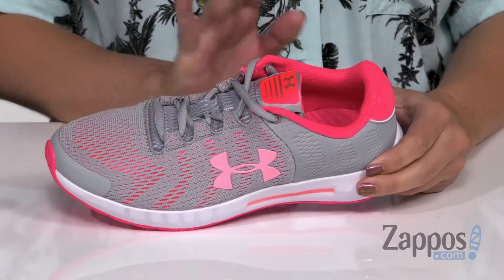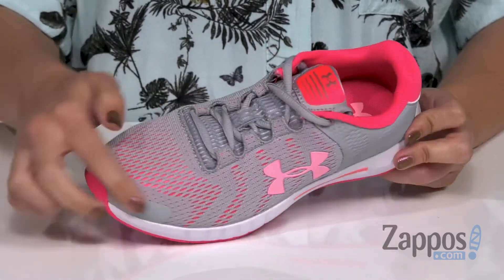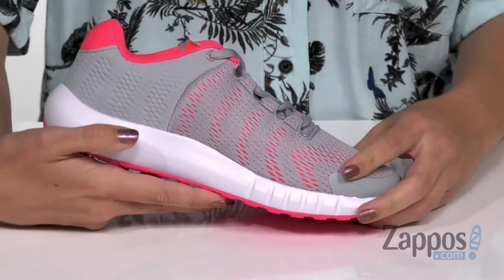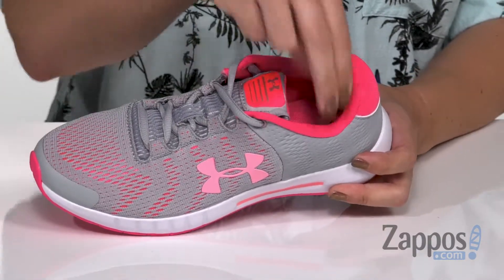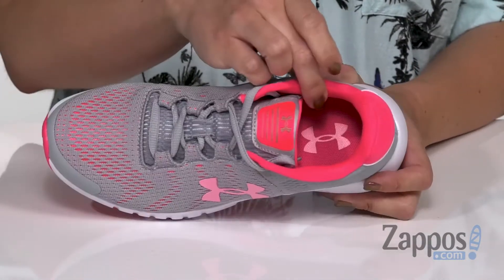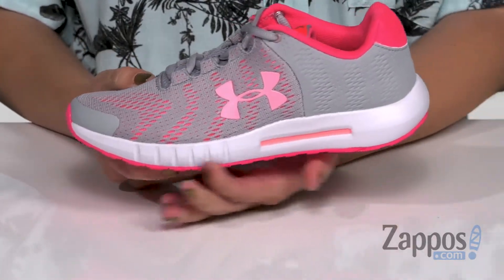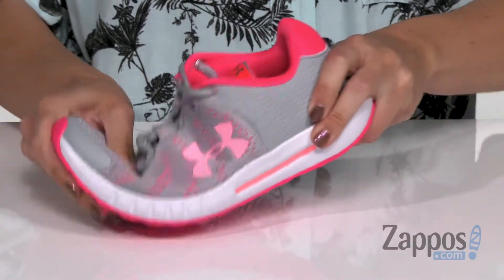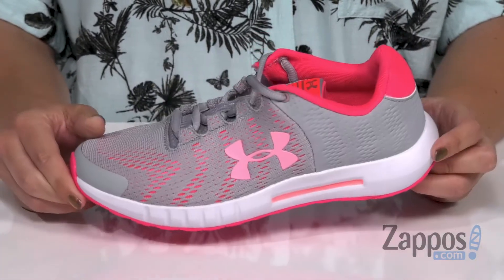Under Armour Kids UA GS Pursuit BP (Big Kid) SKU: 9222868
Featuring an ultra-lightweight synthetic and breathable mesh upper, the versatile Under Armour&reg; Kids UA GS Pursuit BP sneakers will keep her in cartwheels all season long.
Ultra-lightweight synthetic uppers combined with breathable mesh overlays.
Round toe with synthetic reinforcement.
Classic lace-up closure.
Cushioned collar provides additional support.
Soft synthetic lining.
Padded EVA midsole absorbs shock and provides a secure fit.
Durable high-abrasion rubber outsole.
Imported.